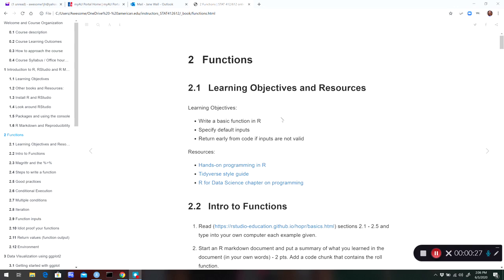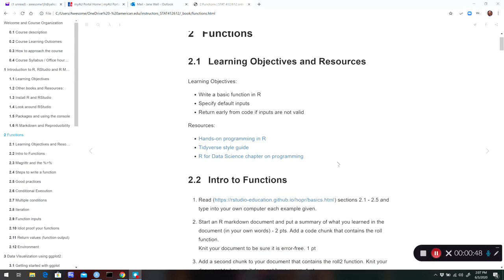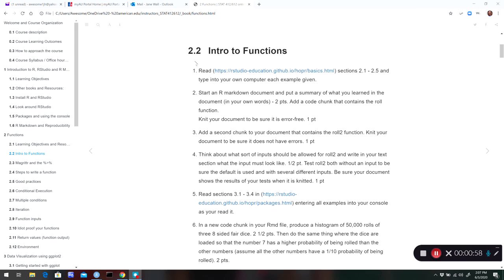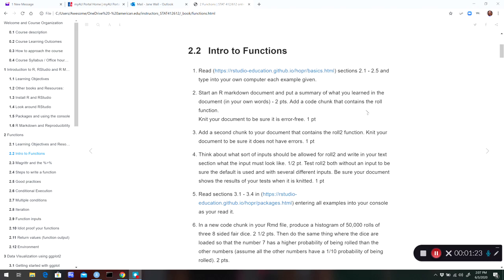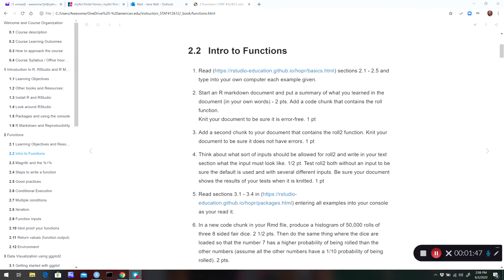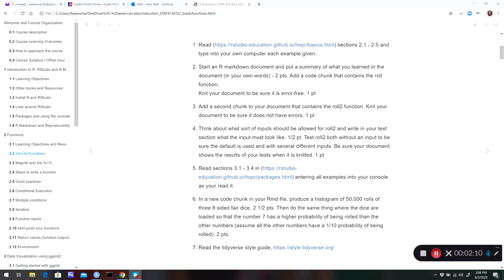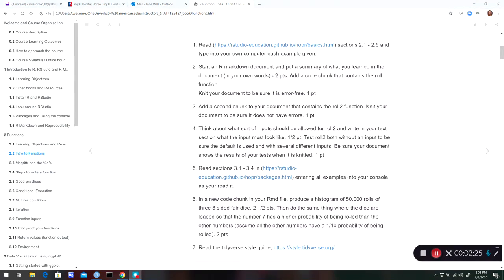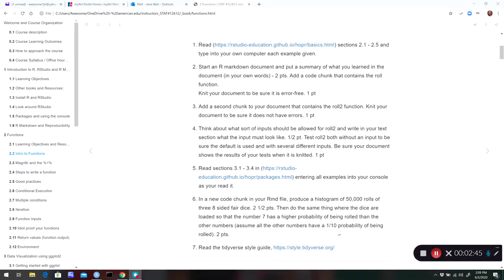Functions Video 1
Module 2 of class - intro to writing functions in R